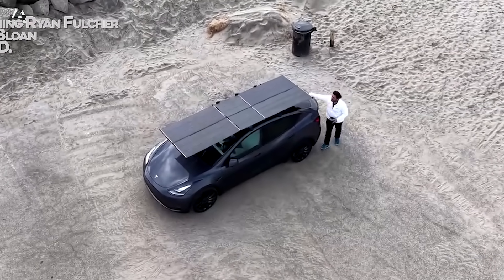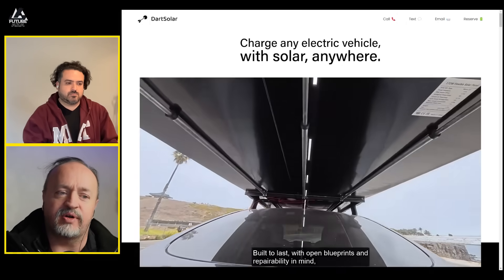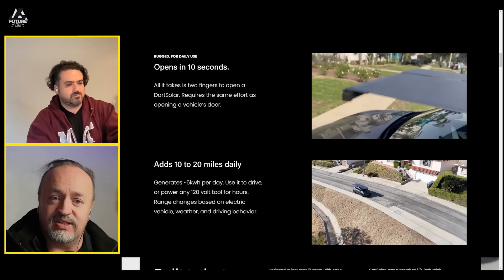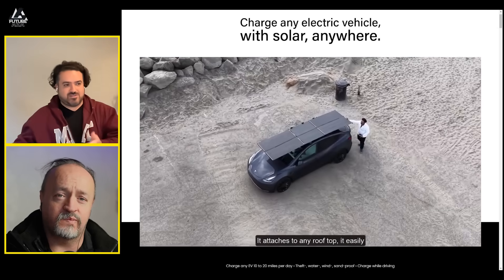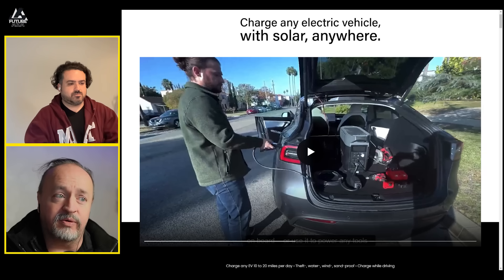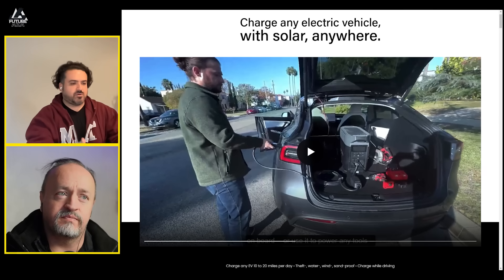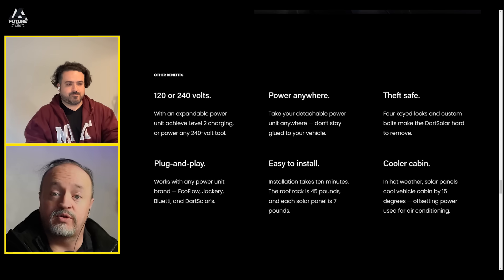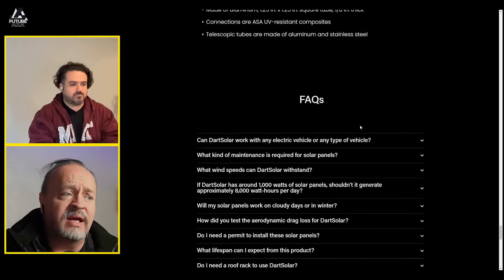A Car That Generates UNLIMITED Miles On Its Own Power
for joining the conversation.